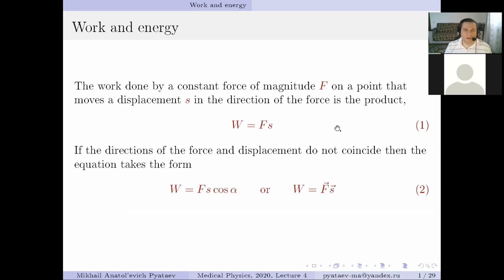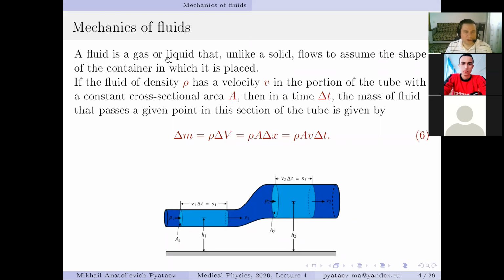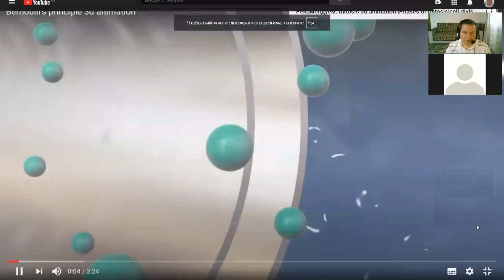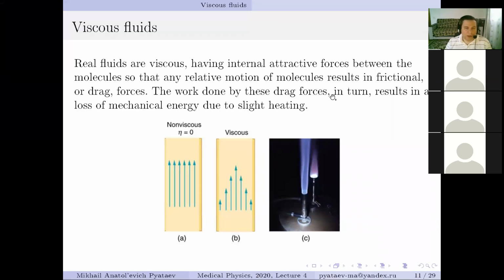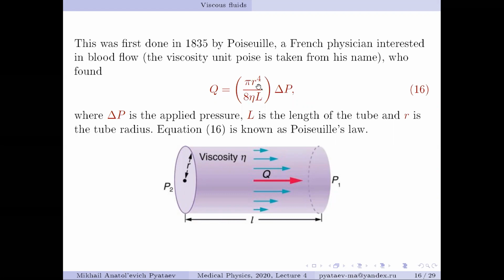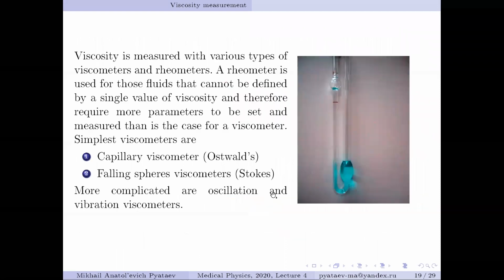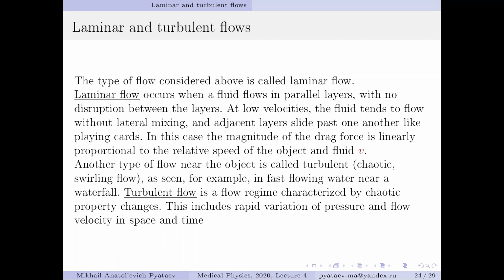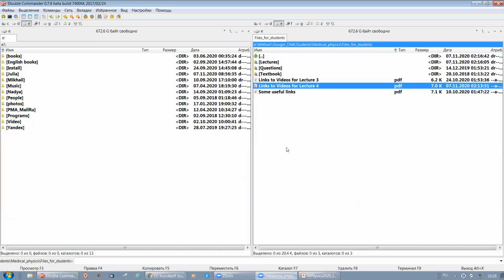Medical Physics. Lecture 4 (07/11/2020)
Lecture #4 on Medical Physics for students of Medical Institute 2020.